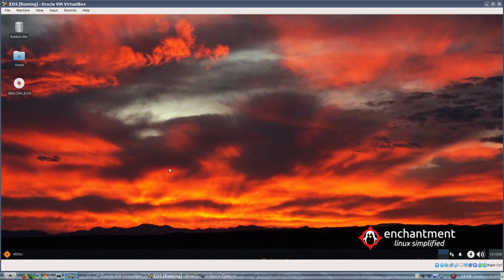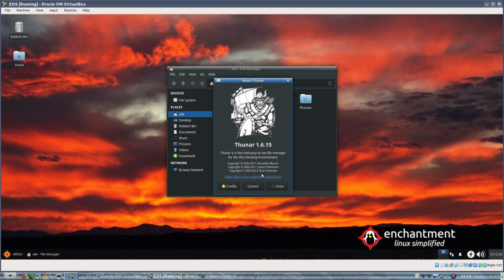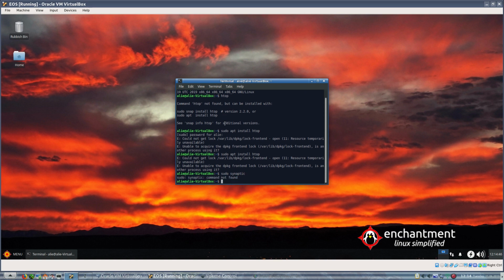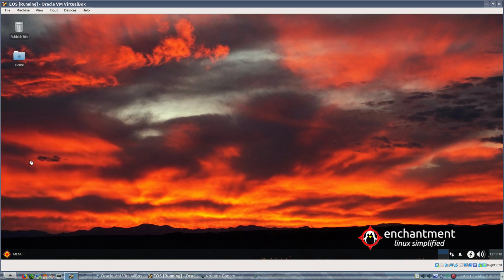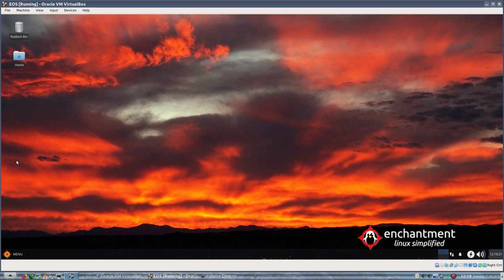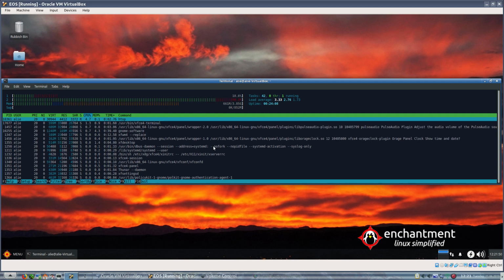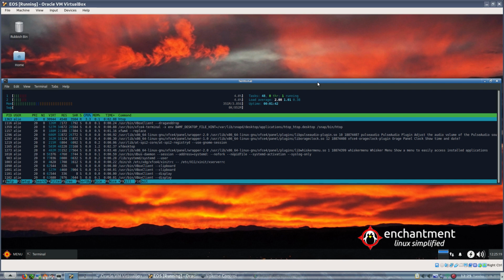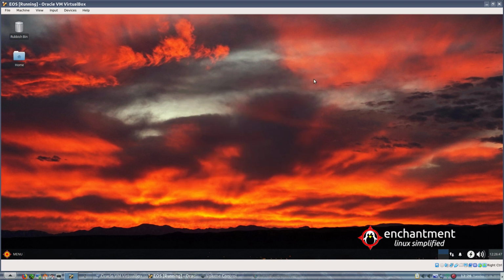A first look at Enchantment OS (Beta)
This is a first look at Enchantment OS based on Ubuntu 18.04, it's made by a lady called Kelley Winters.